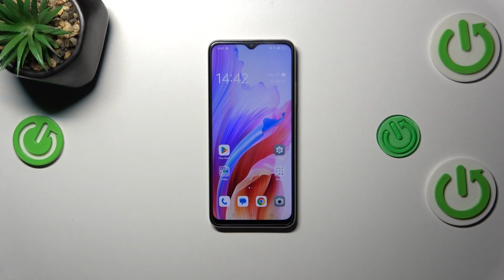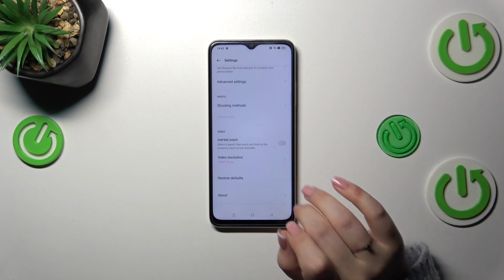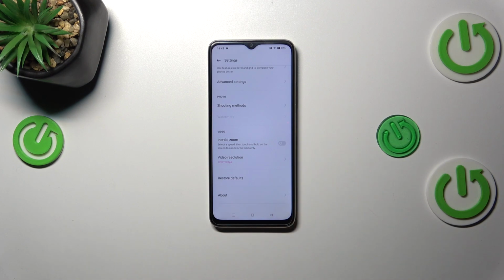How to Change Video Resolution on OPPO A18?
Find out more info about OPPO A18:
This tutorial will guide you through the process of changing the video resolution on your OPPO A18 smartphone. Adjusting the video resolution allows you to control the quality and file size of your recorded videos. We will provide step-by-step instructions to help you customize the video resolution settings on your OPPO A18.

Why is it important to know how to change the video resolution on your OPPO A18? What is video resolution, and why does it matter when recording videos on a smartphone? Are there specific scenarios or reasons to change the video resolution on your device? How do you access the video resolution settings on the OPPO A18? What are the different resolution options available for video recording?